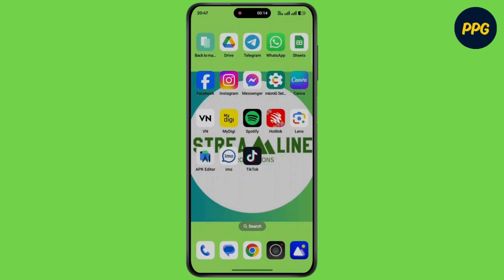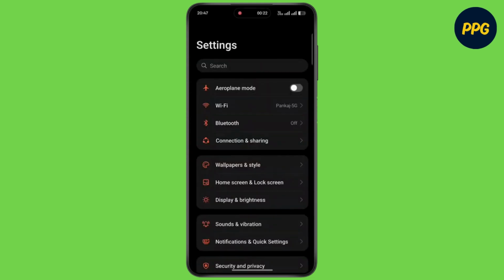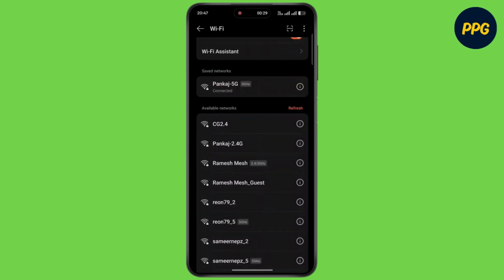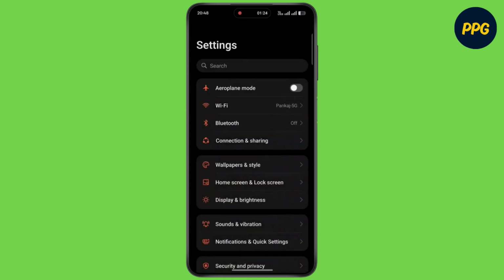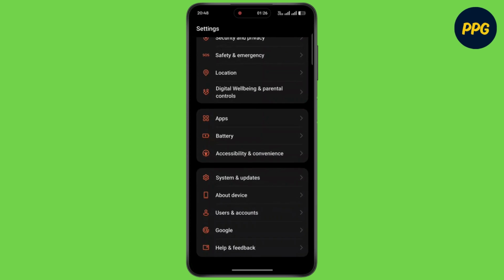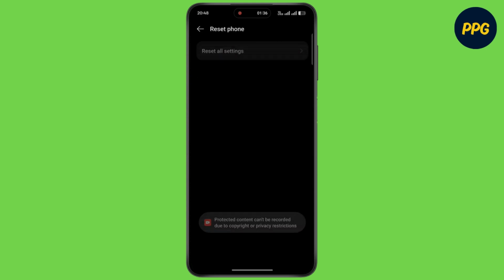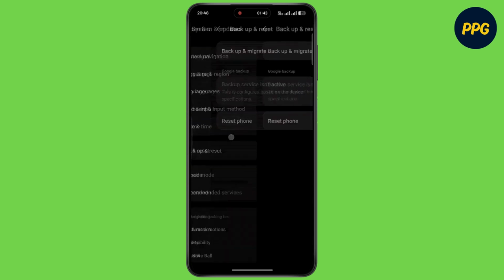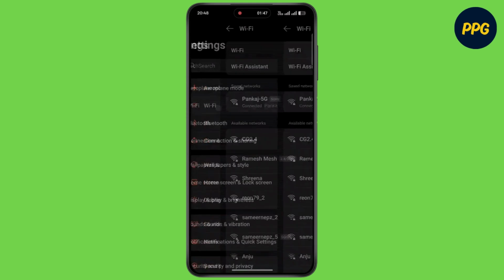How To Fix WIFI Failed To Connect On Android ?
Hello Guys,

Welcome to our troubleshooting guide on "How To Fix WIFI Failed To Connect On Android!" If you're experiencing issues with your Android device failing to connect to WiFi, this video is here to help. We'll cover various solutions to fix the problem, whether it's a network issue, incorrect settings, or a device malfunction. These quick and easy methods will help you reconnect your Android phone or tablet to WiFi and get back online.

In this video, we will show:

Steps to troubleshoot WiFi connection issues
Why your Android device won’t connect to WiFi and how to solve it
Fixing WiFi authentication errors on Android devices